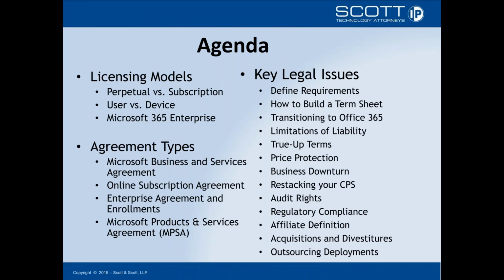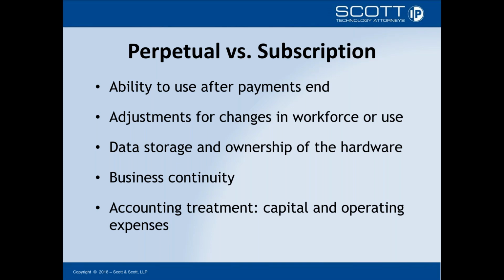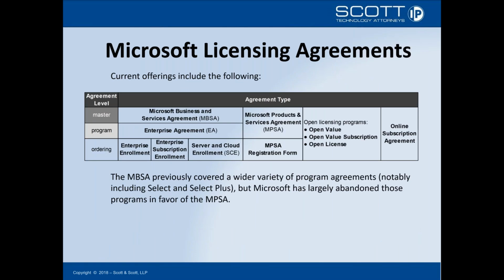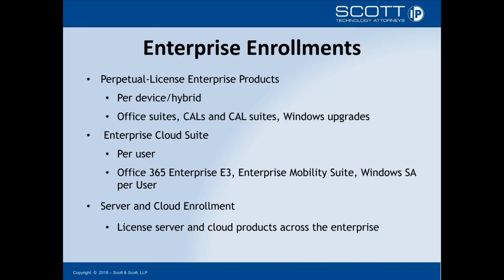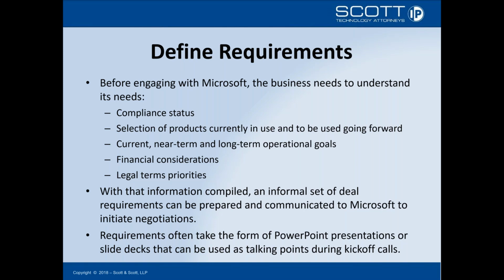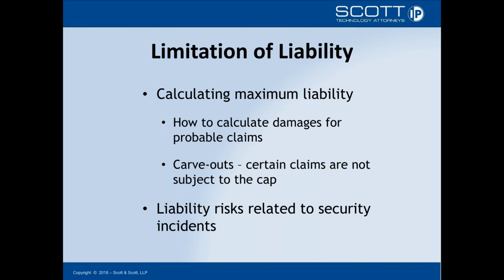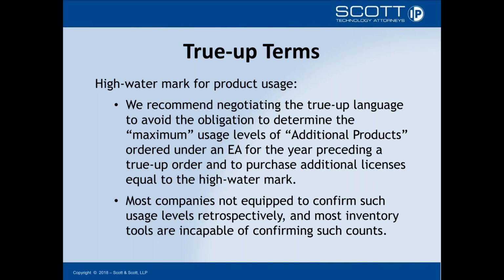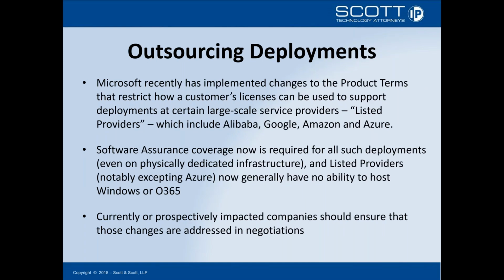Negotiating Enterprise Agreements with Microsoft 2020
As Microsoft and other major vendors emphasize their cloud offerings, the legal issues in enterprise agreements have shifted dramatically.  The key issues in modern enterprise agreements are driven by privacy, security and regulatory compliance.

Robert J. Scott will discuss traditional and newly developed Microsoft licensing models, principal concerns about current licensing models, types of license agreements, and primary causes of exposure in enterprise-level Microsoft software audits.  Robert will explain how he helps clients define their requirements up front, build term sheets for negotiation, and how he approaches negotiating the key issues in Enterprise deals with Microsoft's legal and business teams.

In this webinar you will learn about:
• Microsoft Licensing Models
• Agreement Types
• Key Legal Issues
• Regulatory Compliance including GDPR